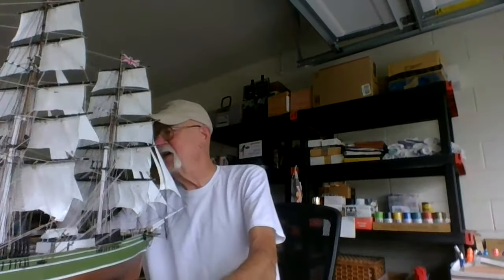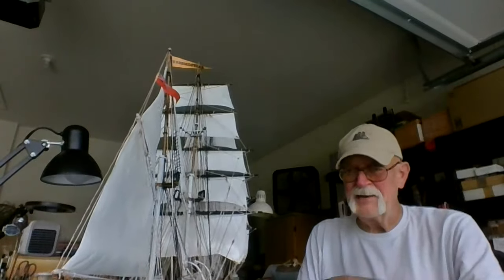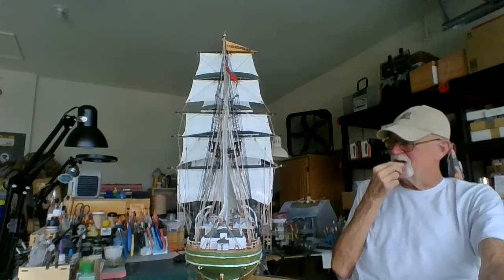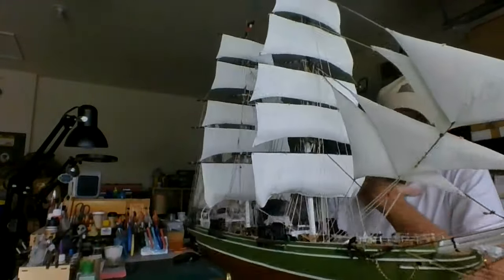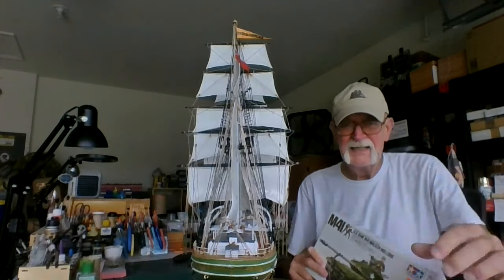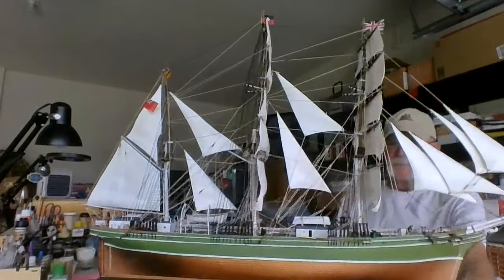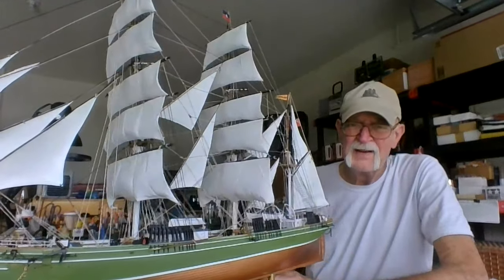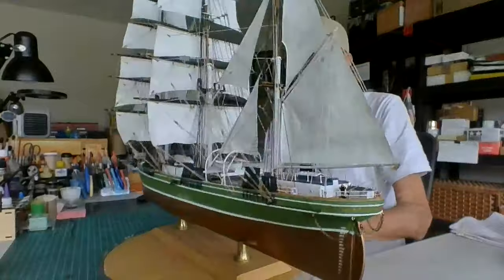Part #7 final reveal of the Revell 1/96 scale Thermopylae